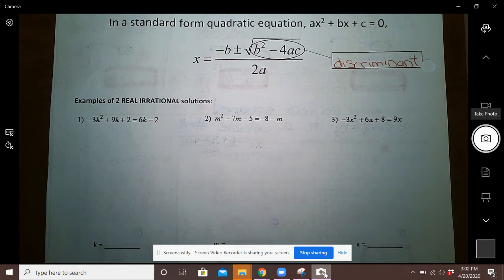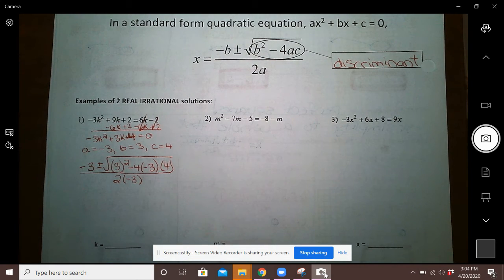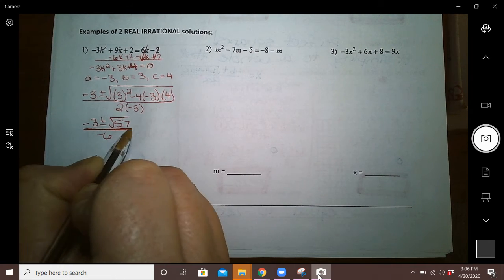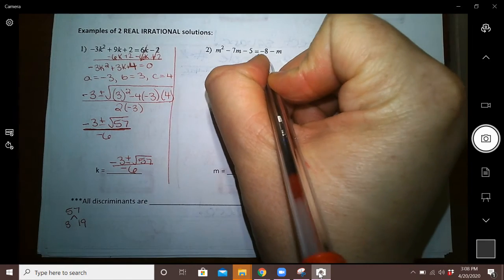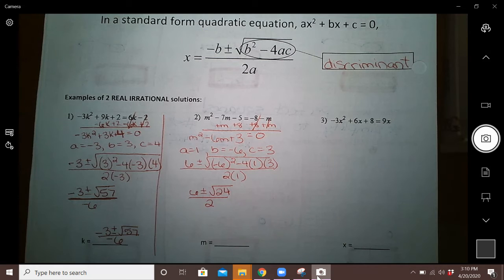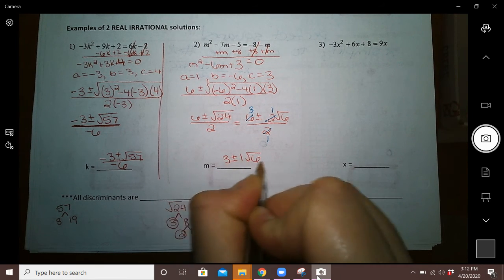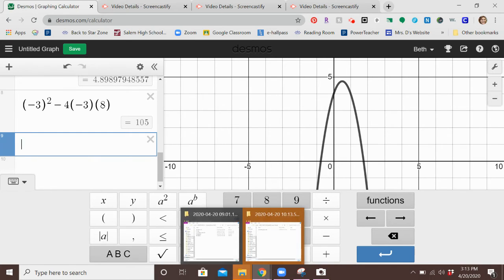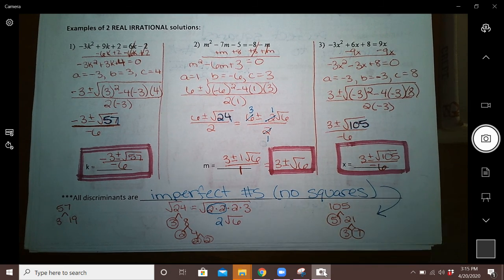Quadratic Formula: 2 Real Irrational Roots